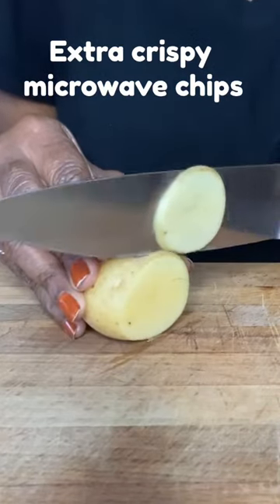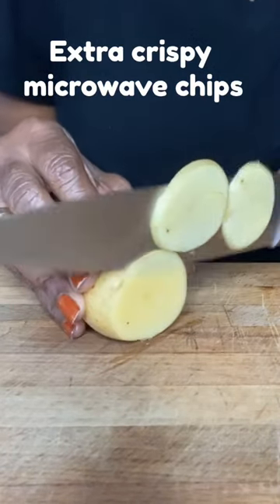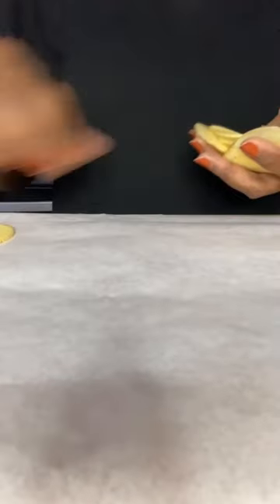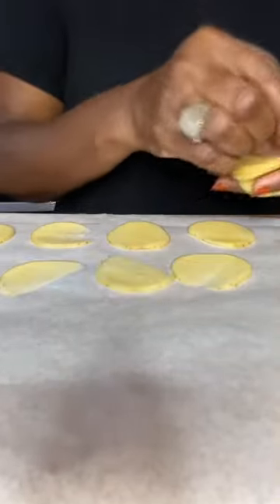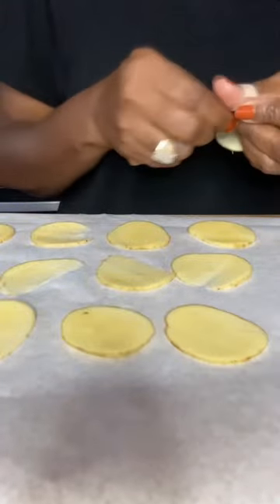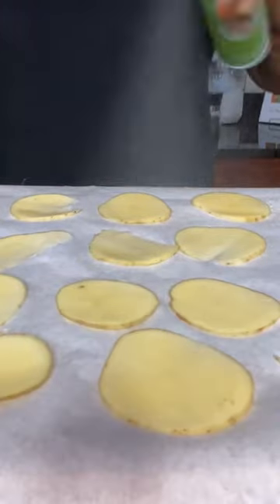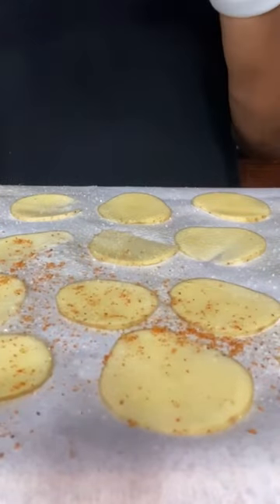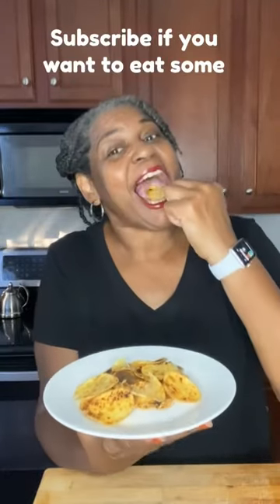😮 Crispy BBQ Potato Chips in 5 Minutes